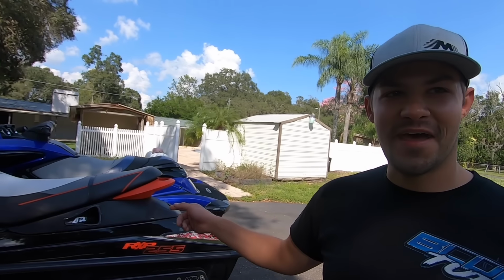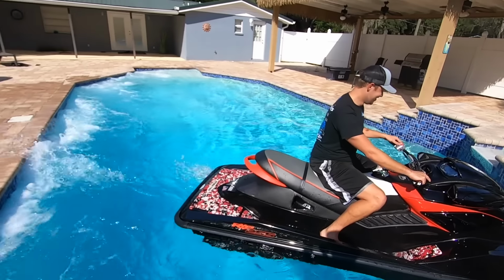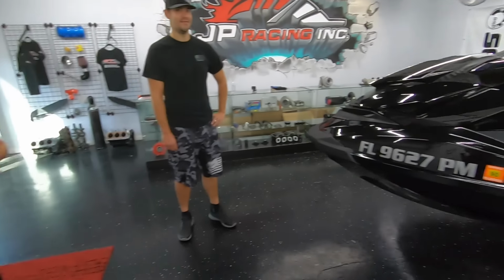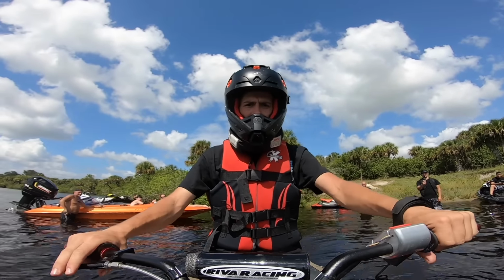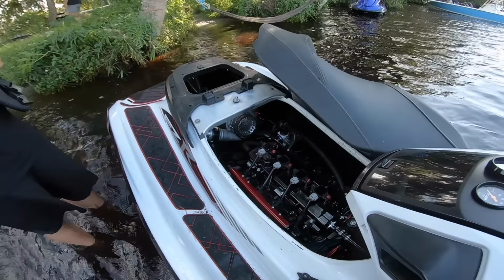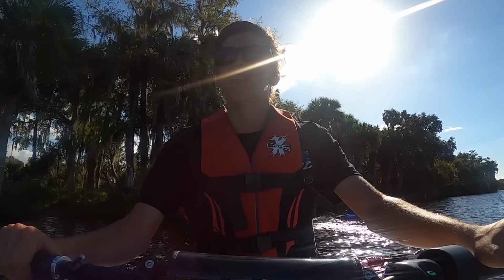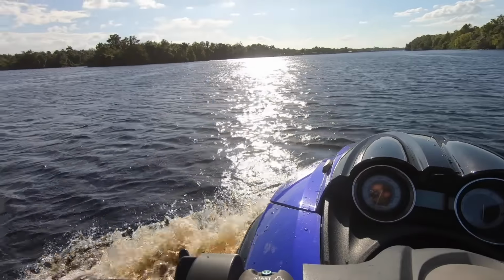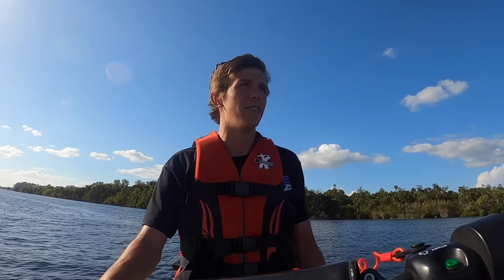Riding a FULLY BUILT JET SKI on 45 POUNDS of BOOST! (INSANE)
look up JP Racing if you want a fast ski

TheBoostedBoiz.com